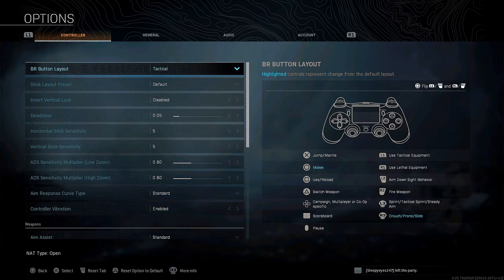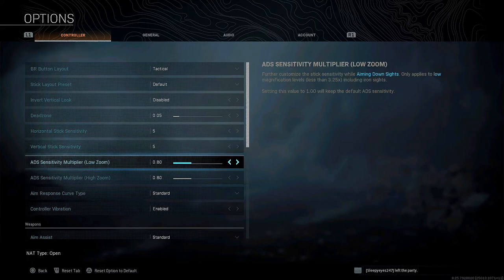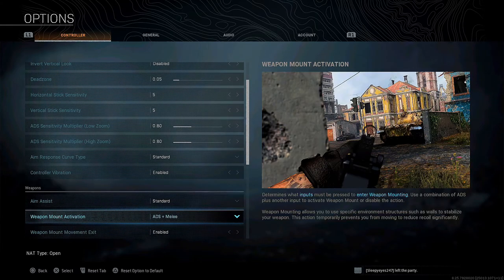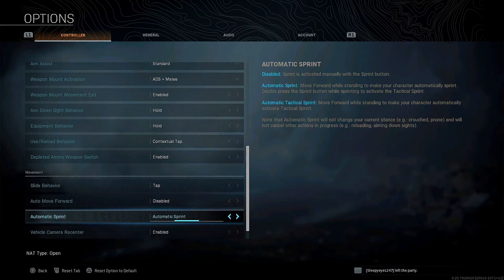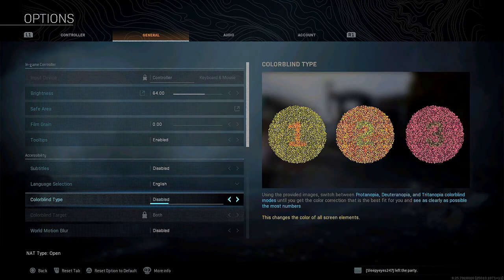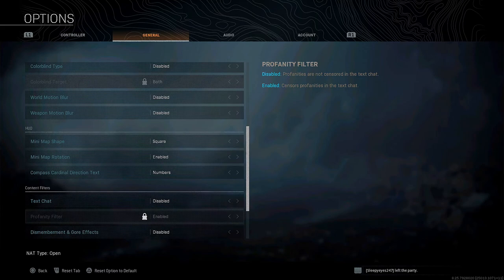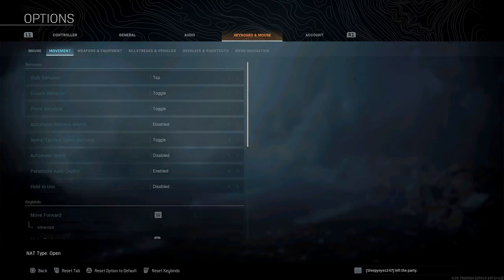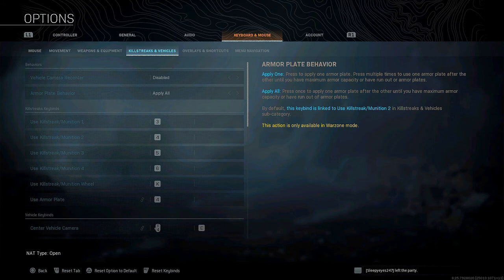Best Warzone Settings for console include armour plate trick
I quickly run through my preferred Call of Duty Warzone settings, including a quick way to access some PC settings on Console. Let me know what settings you prefer and be sure to come check out my streams on twitch.